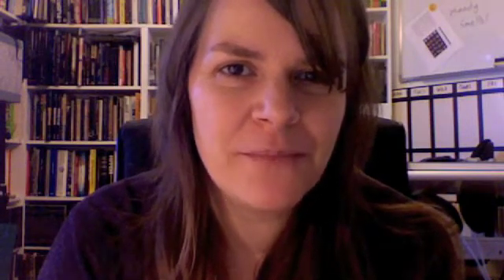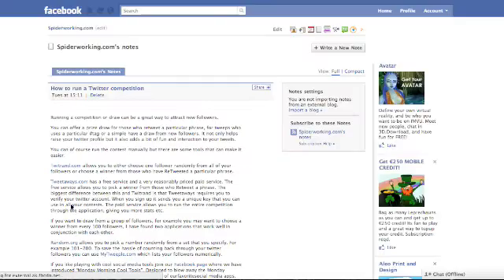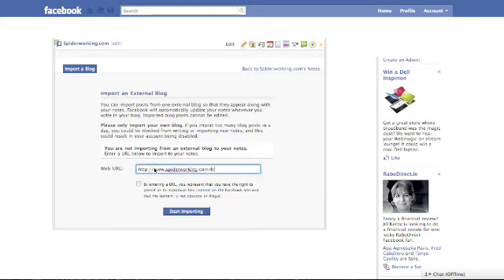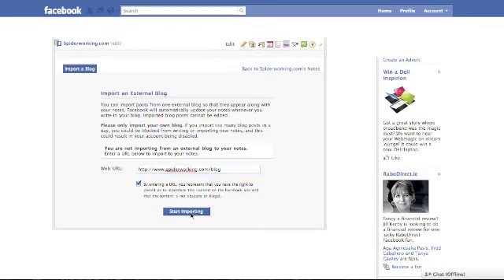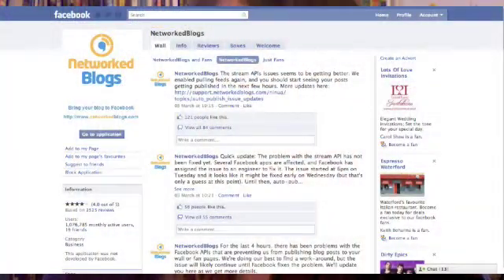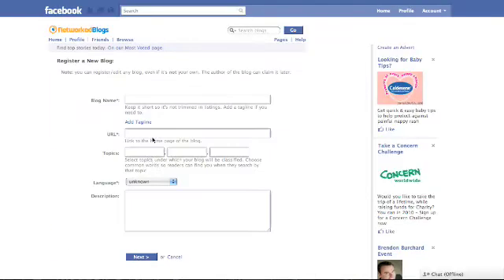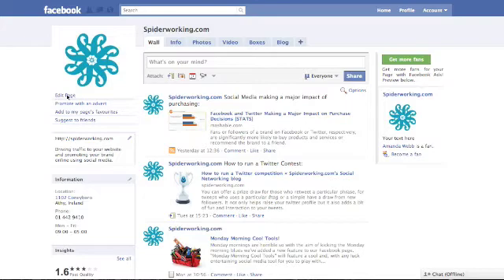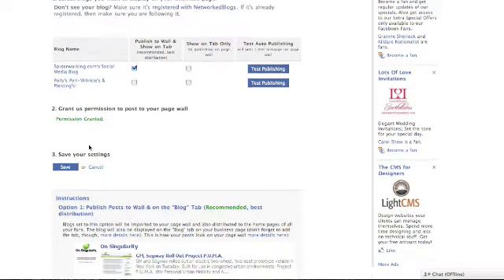2 ways to import a blog to your Facebook page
If you're blogging you can feed your blog automatically into Facebook.  We show you two of the best ways to do this
1. Using the existing "Notes" application

If you like cool social media tools join our Facebook where every Monday we feature a "Monday Morning Cool Tool" last weeks tool turned text uʍop ǝpısdn.